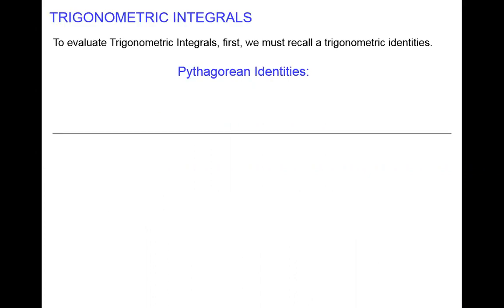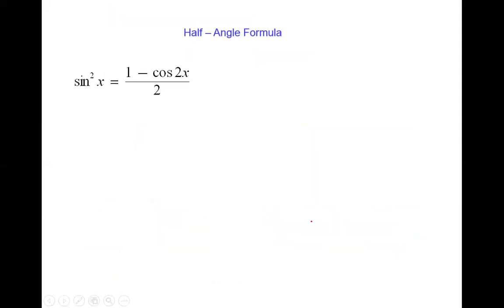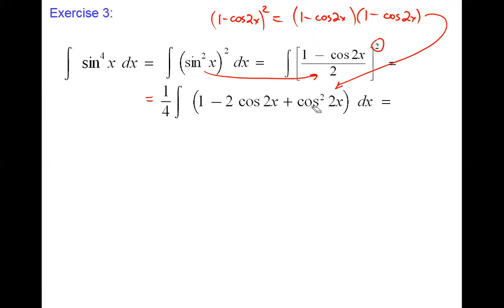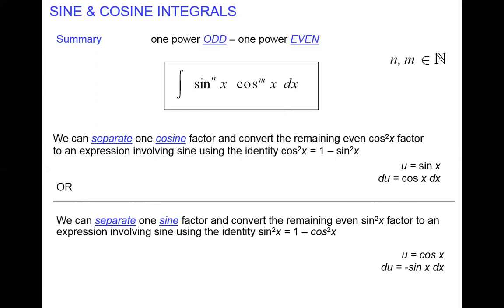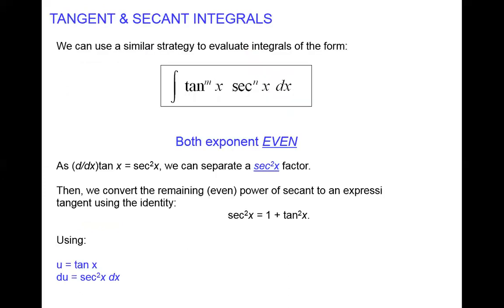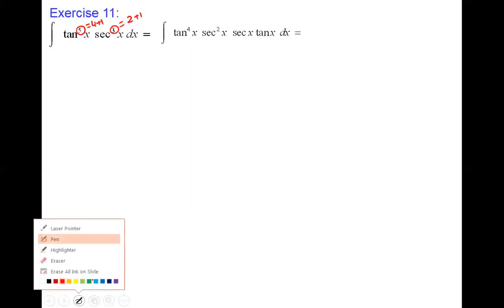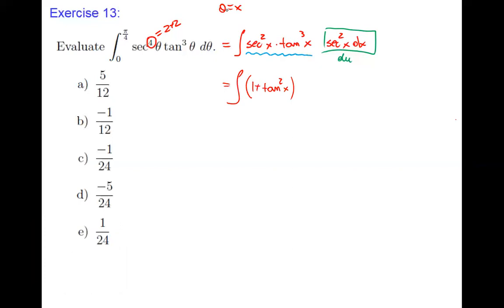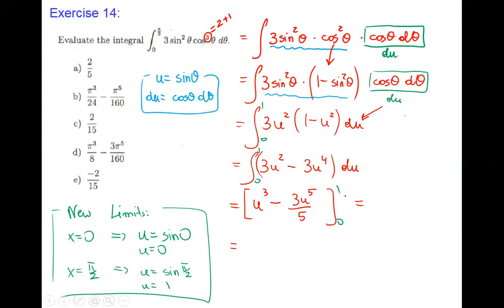AAA 7 2 Trigonometric Integrals